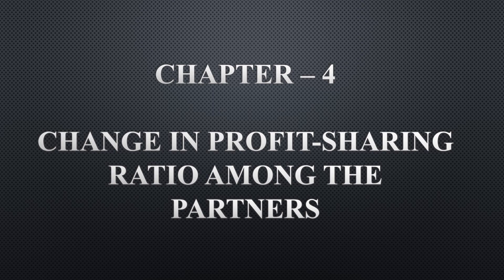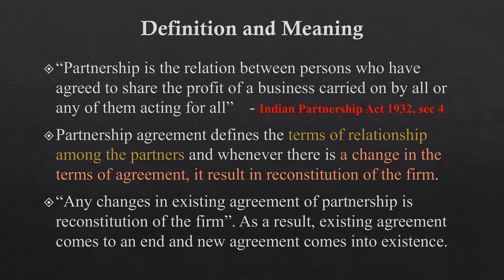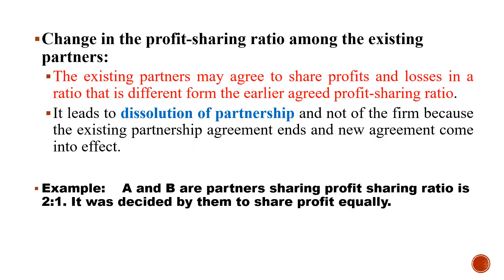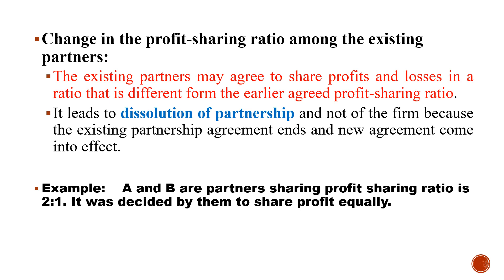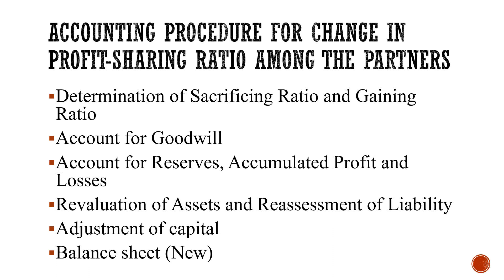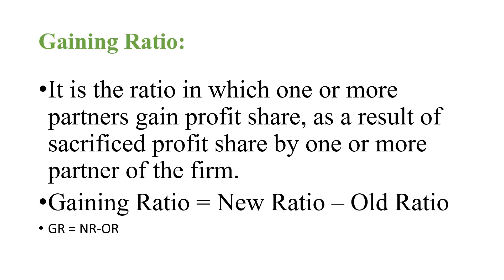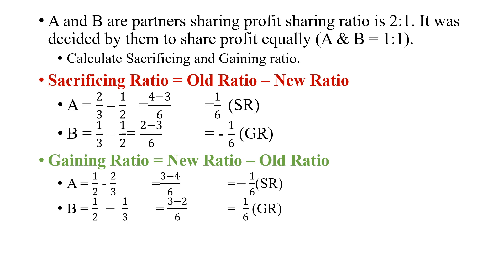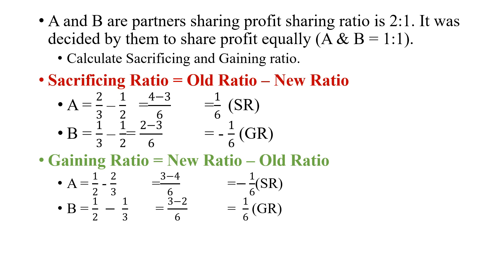class 12-change in profit sharing ratio theory